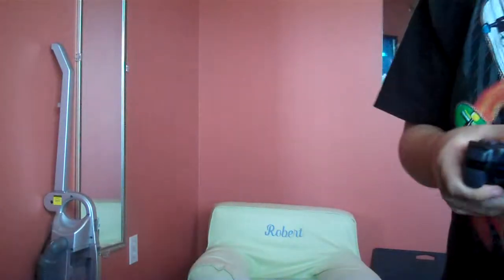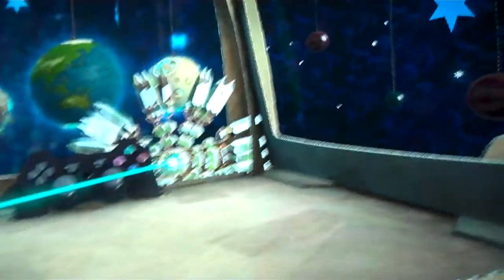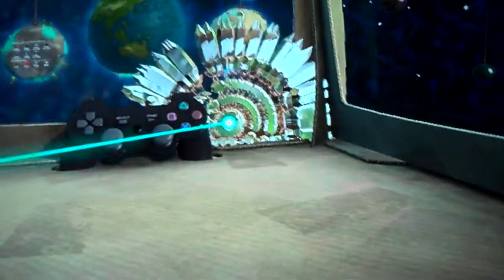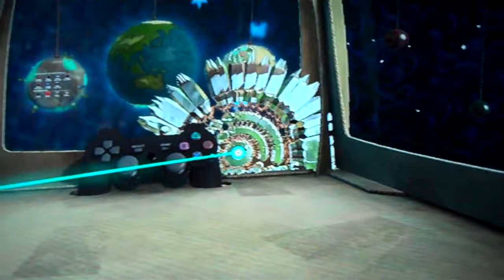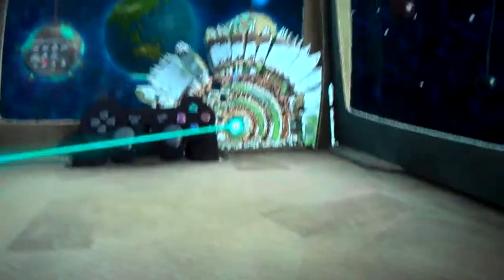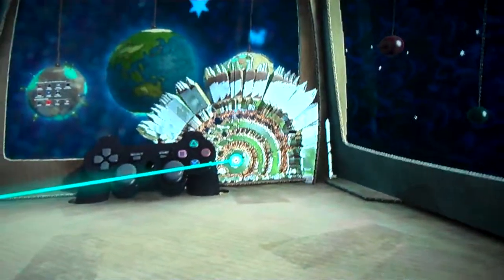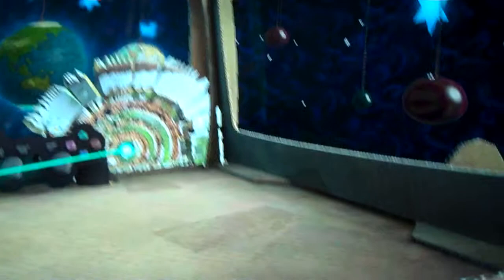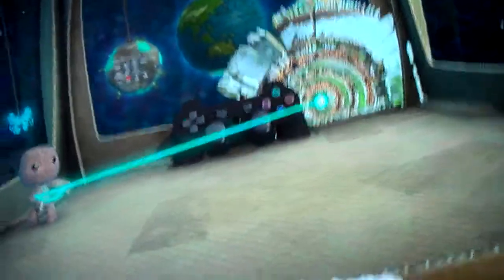LBP how to make ur pod invisible